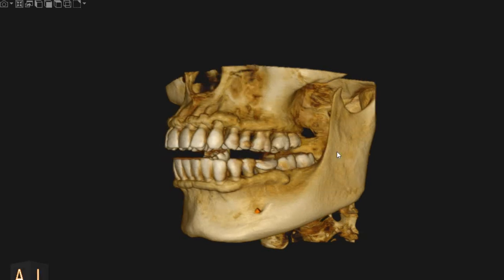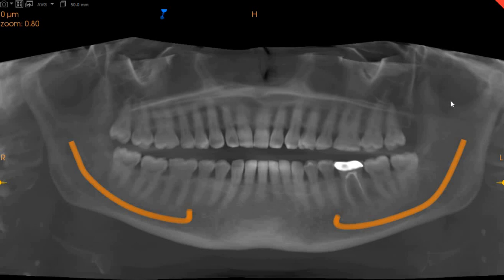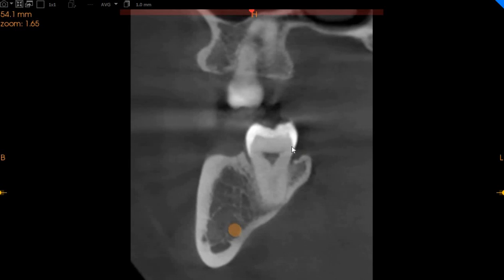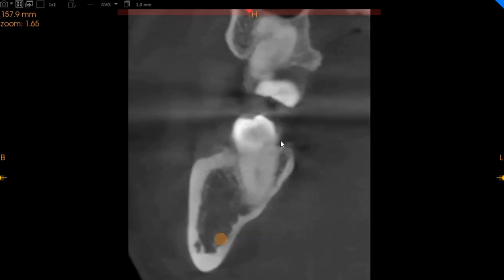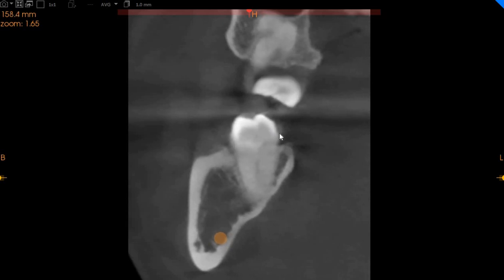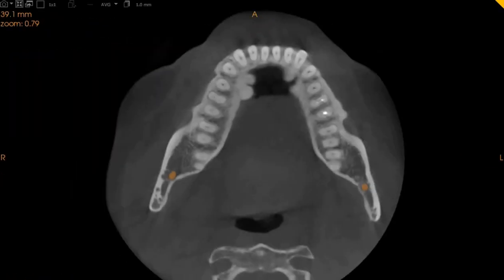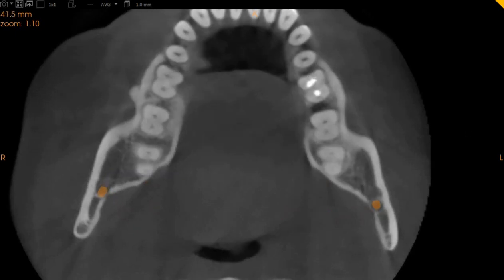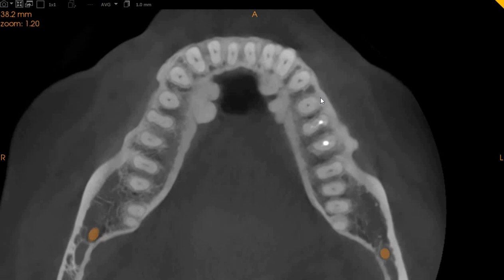MA - Dr. AM